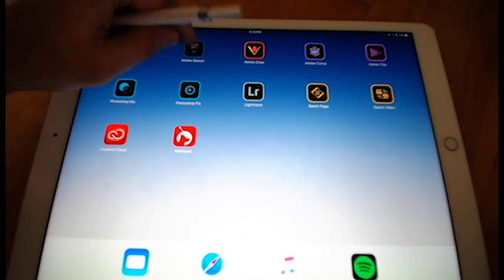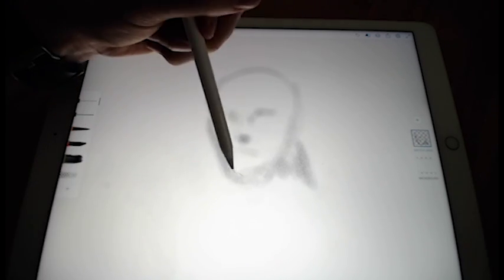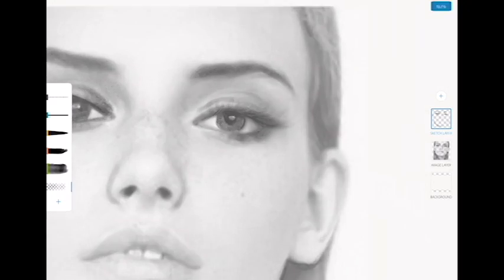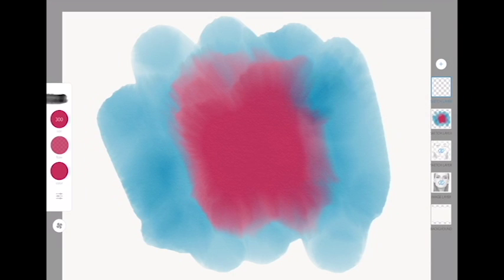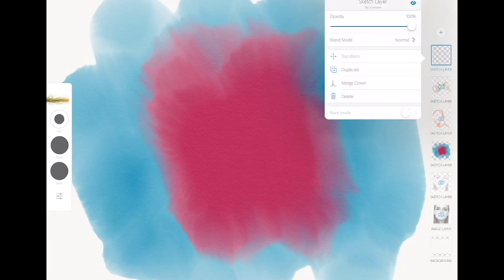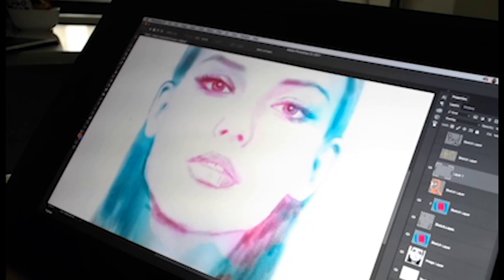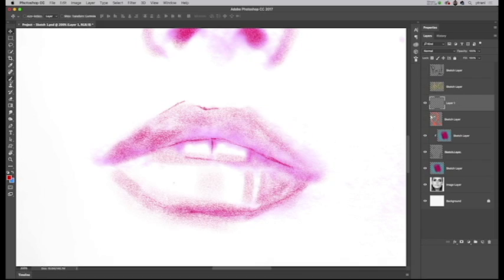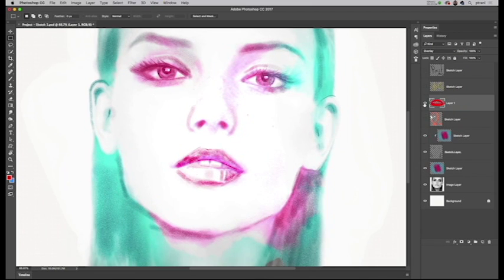Painting Naturally with Digital Tools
Here is a quick intro to drawing and painting digitally, on iPad (with Apple Pencil) using Adobe Photoshop Sketch, and then using a Wacom Cintiqu in Photoshop CC.